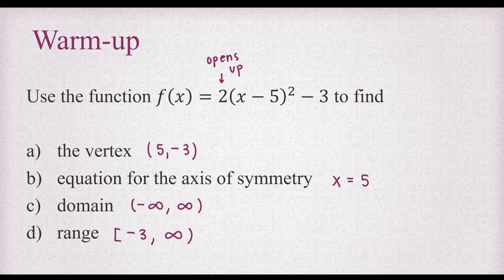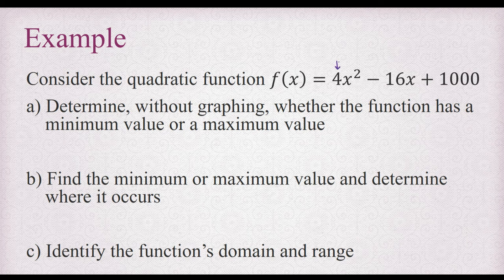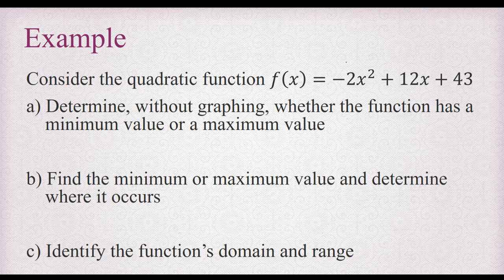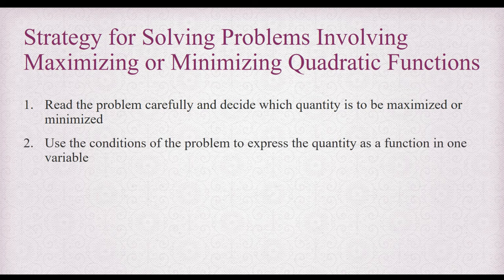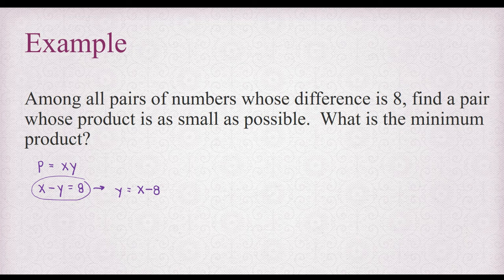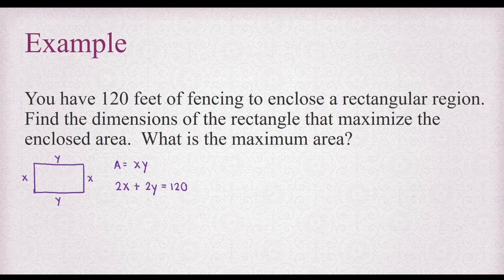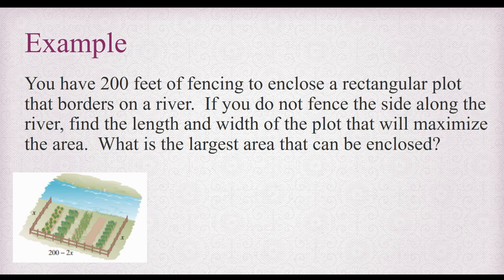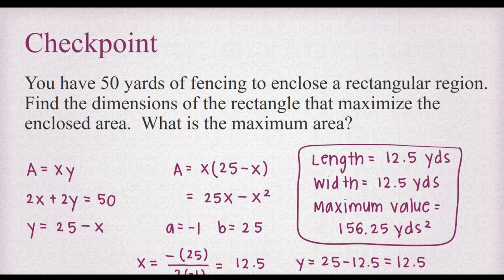H Algebra 2: Lesson 3.1 Day 2